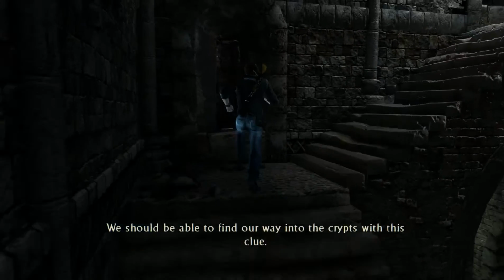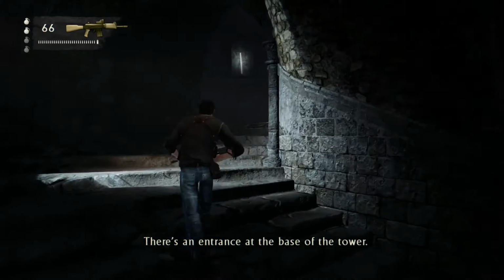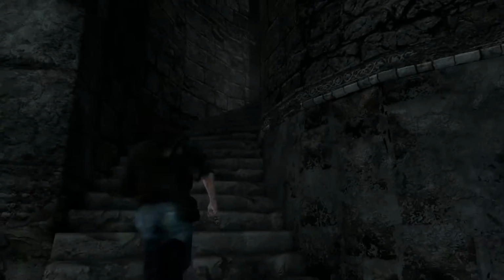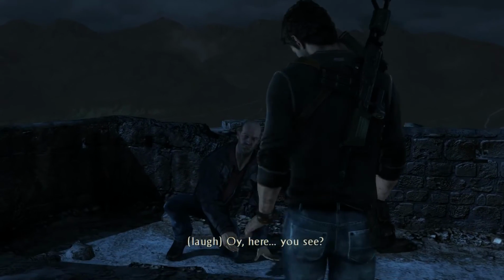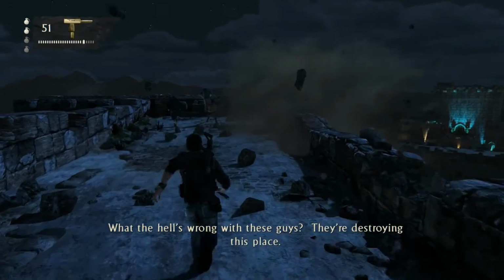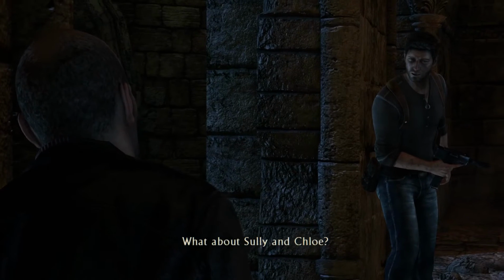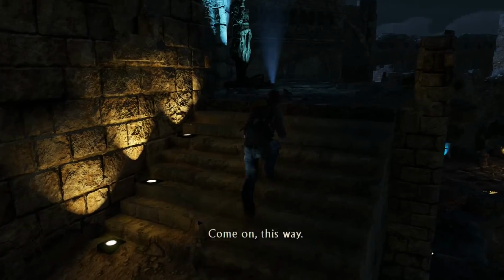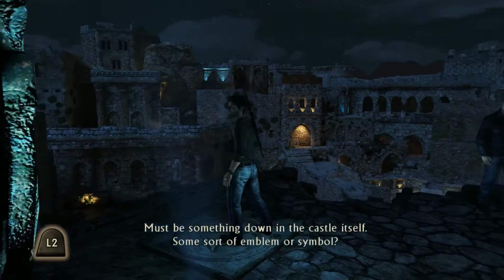PS4 | Uncharted 3: Drake's Deception #7 - Following Clues | REMASTERED HD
UNCHARTED 3: DRAKE'S DECEPTION REMASTERED FOR PS4.